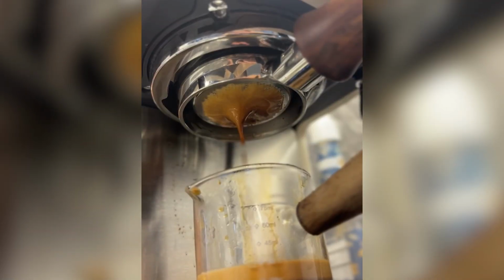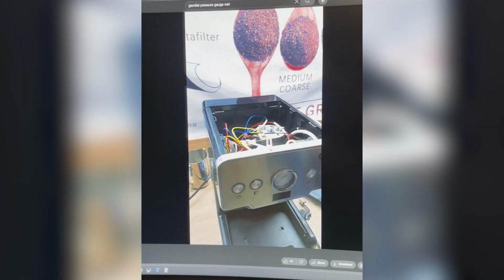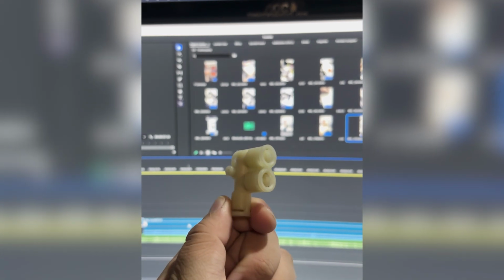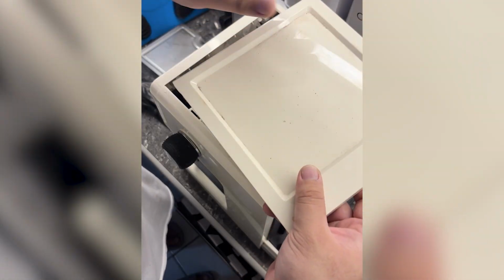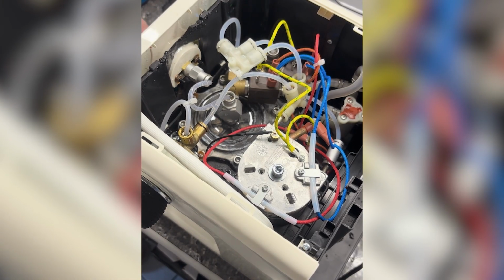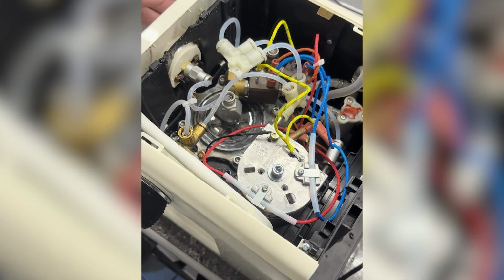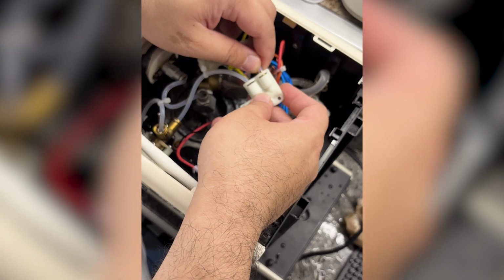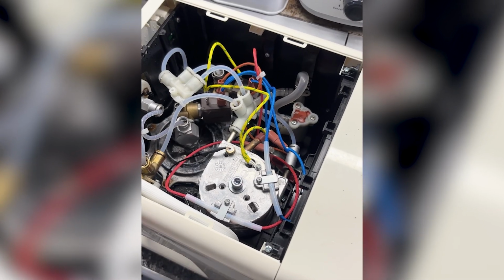Replacing F connector on my Gemilai 3609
This seems to be a common issue with this espresso machine. I bought an F connector from District C and decided to replace it myself. I'm just glad the machine still works! I'm no repairman by any means!